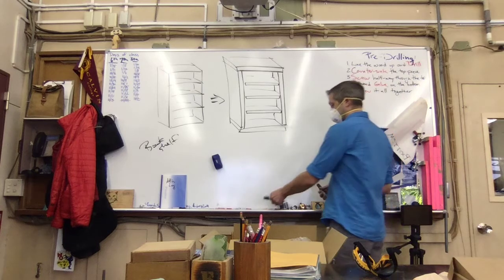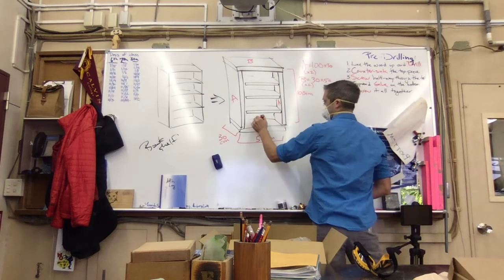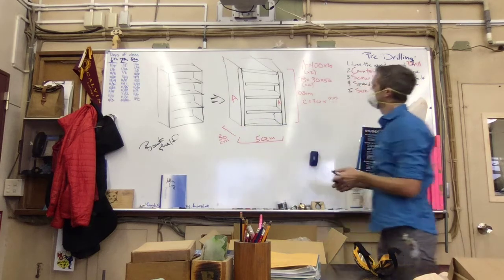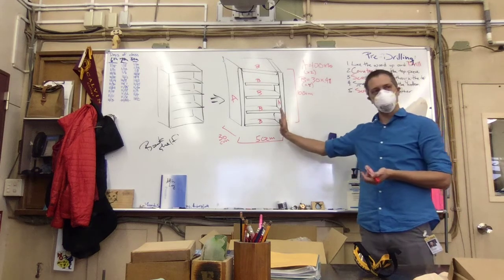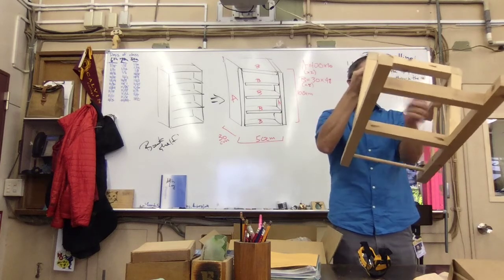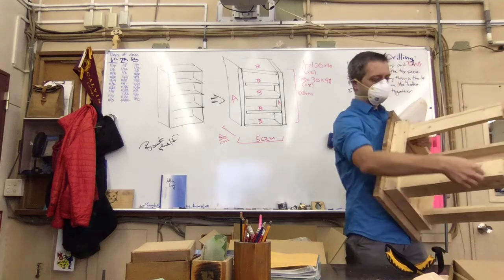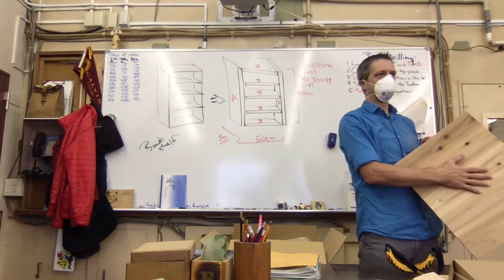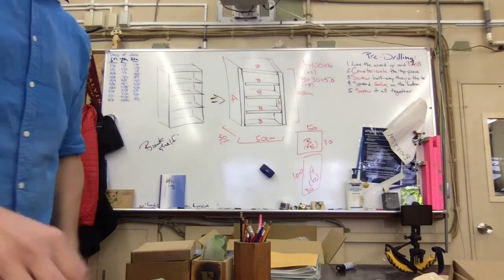How to design Shapes vs Pieces